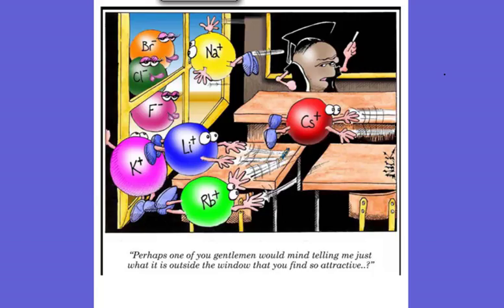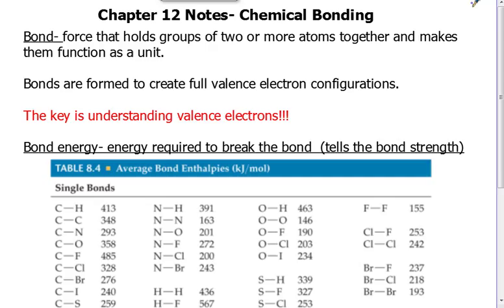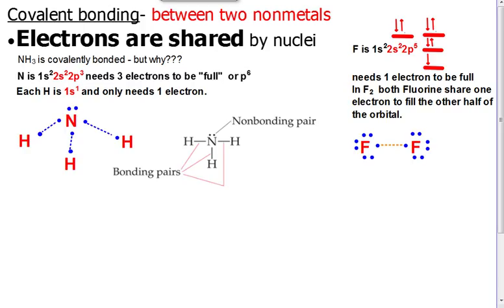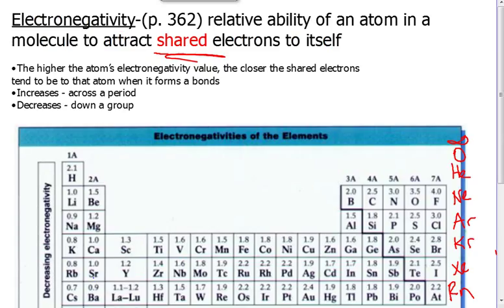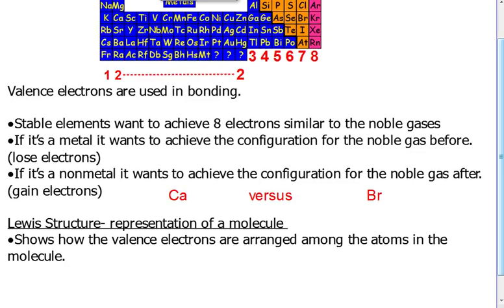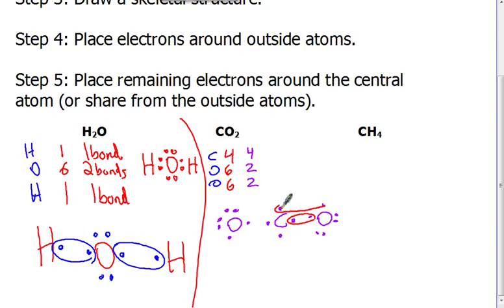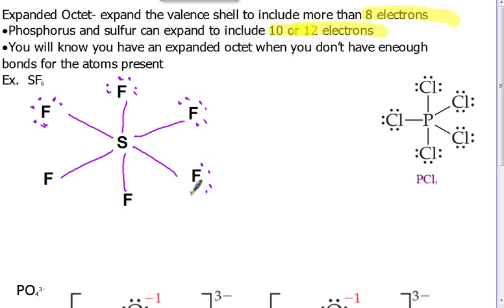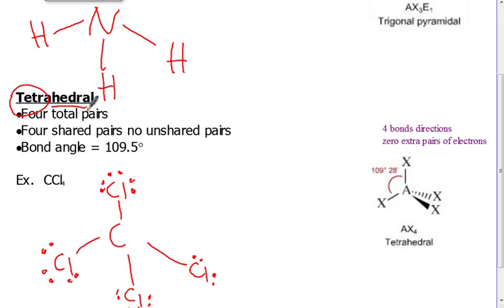Bonding Notes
2017 Bonding Notes complete with awkward pauses.

Here is a link to better pictures than my drawings.